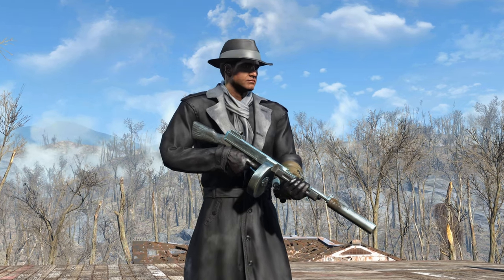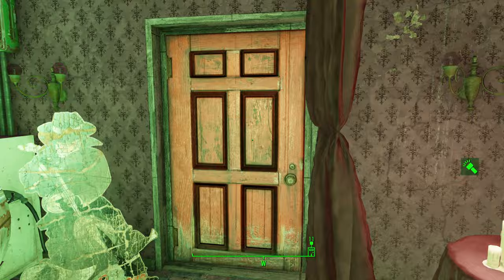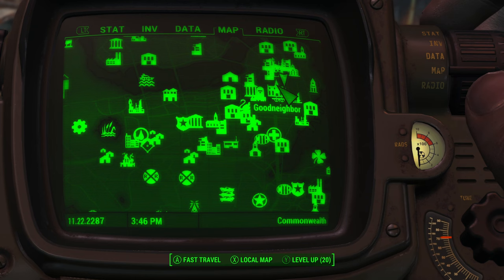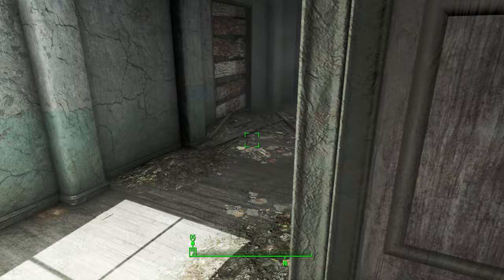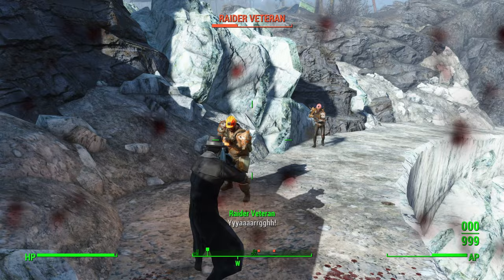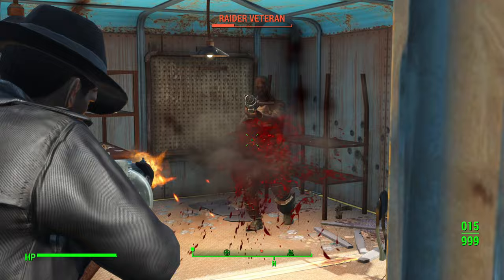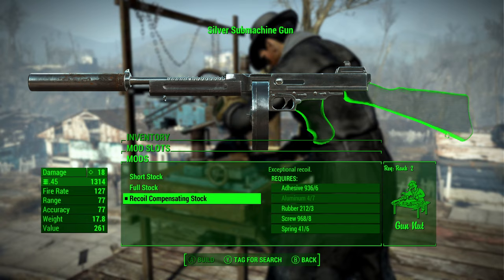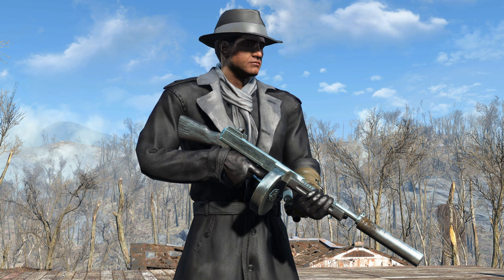Stop, It's Silver Shroud Time! Get the Iconic Armor and Weapon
Welcome to this exciting Fallout 4 gameplay tutorial, where we dive into the thrilling world of the Silver Shroud! In this video, I'll guide you through obtaining the iconic Silver Shroud armor and weapon, allowing you to step into the shoes of the mysterious vigilante within the immersive Fallout lore. Prepare to channel your inner hero as we uncover the secrets to acquiring this legendary gear!

Join me as we embark on a quest to unlock the Silver Shroud's distinctive armor and weapon. With this step-by-step guide, you'll learn how to navigate the treacherous landscapes and overcome formidable challenges to obtain the elusive armor and weapon, arming yourself with the tools necessary to bring justice to the wasteland.

Get ready for an adventure like no other in Fallout 4! As we journey through the immersive world, I'll share valuable tips, tricks, and strategies to make your Silver Shroud experience truly unforgettable. From unearthing hidden locations to engaging in intense combat encounters, this video provides a comprehensive walkthrough, ensuring you won't miss a single detail on your path to becoming the Silver Shroud. So, grab your controller, gear up, and get ready to embrace the darkness as we venture into the captivating realm of the Silver Shroud in Fallout 4!

Chapters:
0:00 What is the Silver Shroud in Fallout 4
0:15 Map location for the Silver Shroud quest
0:28 Getting the Silver Shroud Armor and Weapon
2:44 Silver Shroud Armor and Weapon stats
3:13 Best Perks for Silver Shroud Weapon
3:43 Armor stats and effects
4:15 Weapon modifications